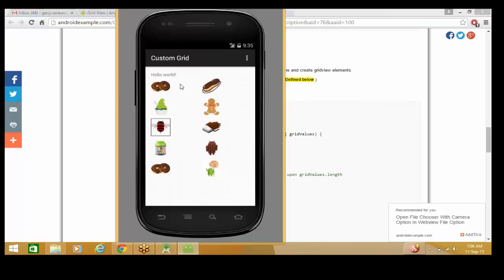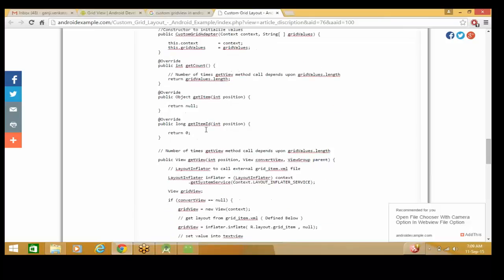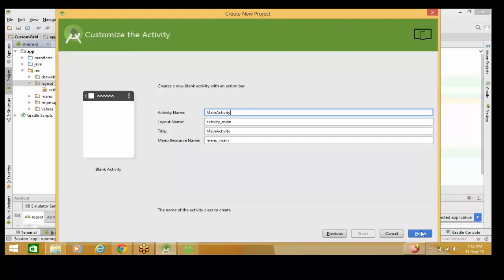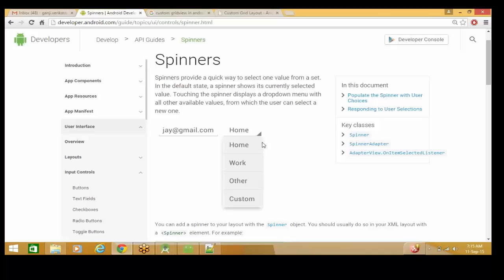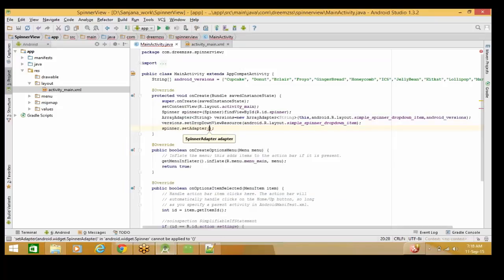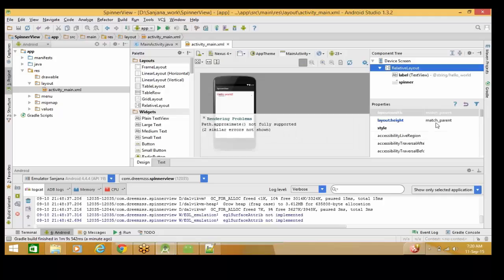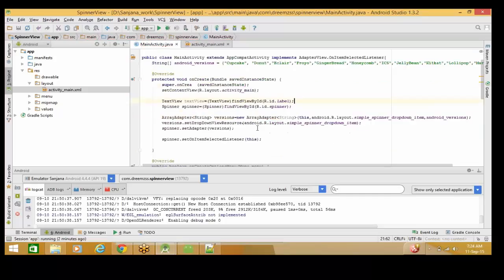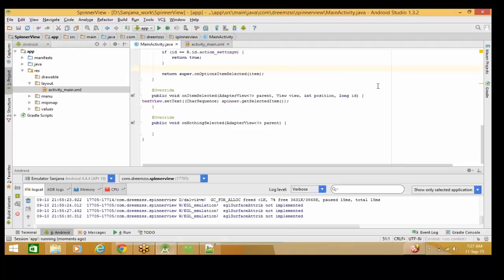Android Training Videos | Android training classes in INDIA,USA,CANADA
svtrainings.com is a leading online training institute offering Best Android training classes through online with a certified consultant

For more details about the course plan

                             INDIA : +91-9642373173